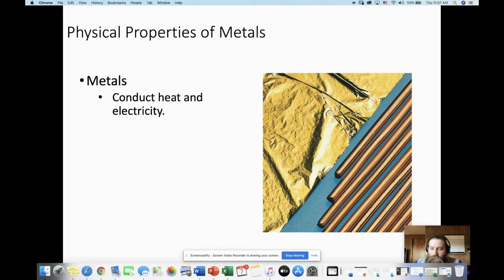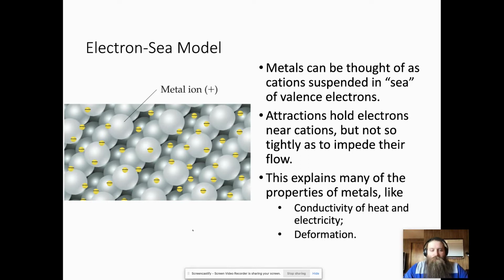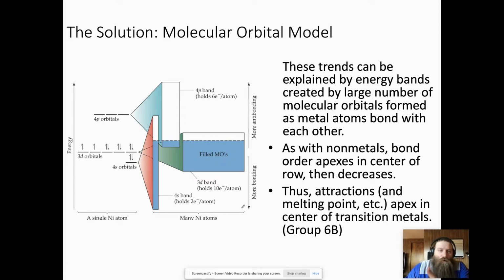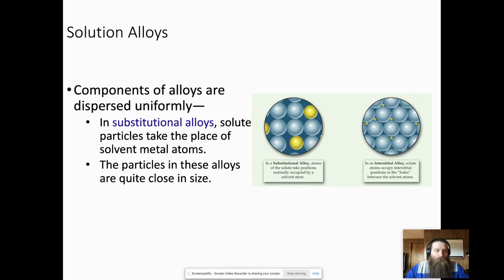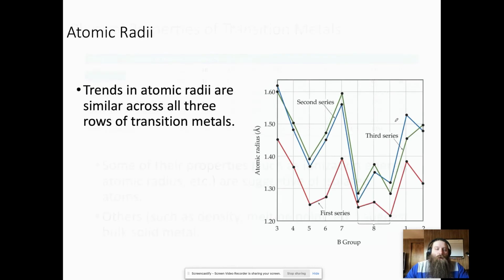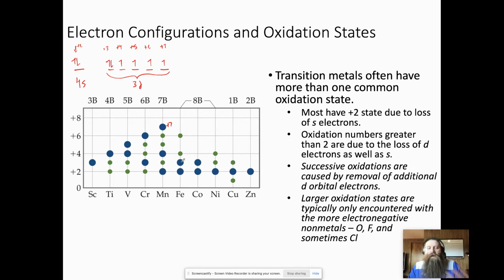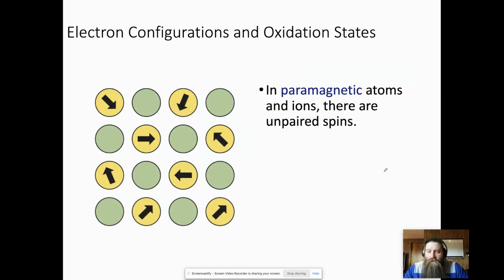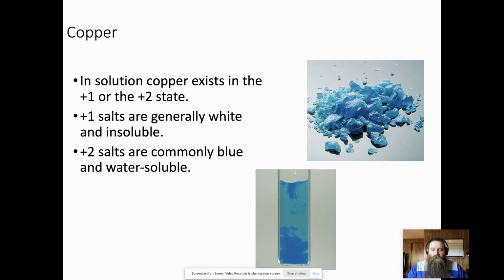Ch 23: Metals (pt. 2)